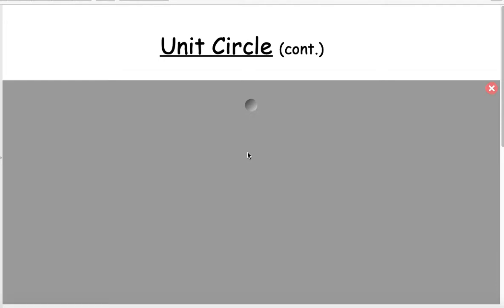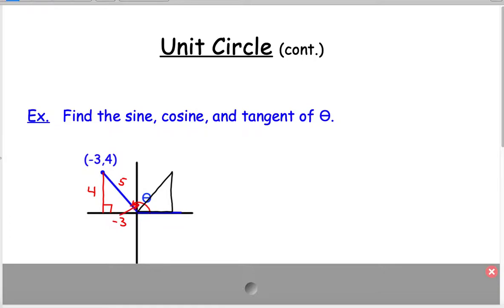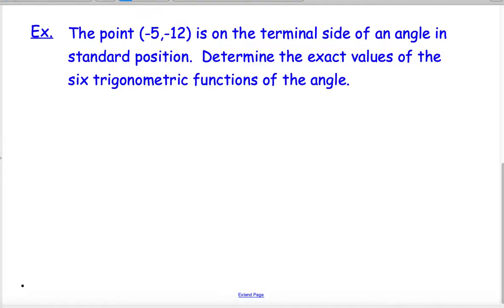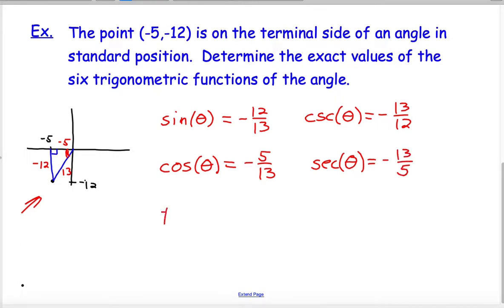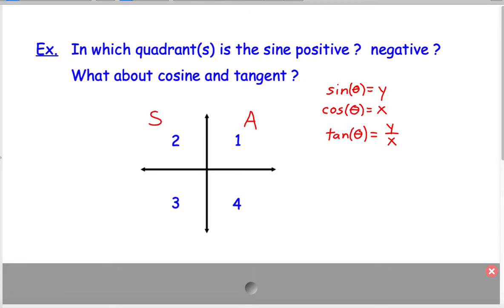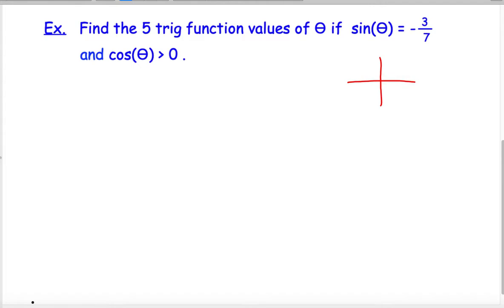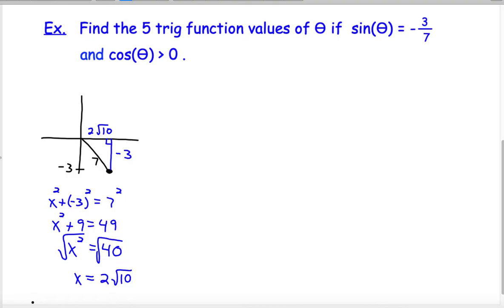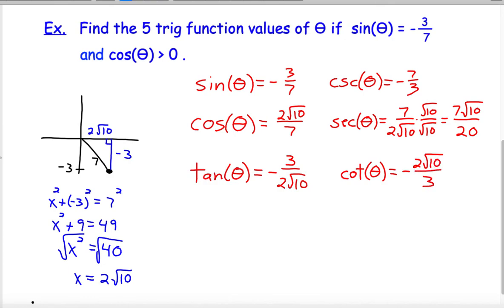Precalc H - unit 4 day04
trigonometric functions using points in the coordinate plane